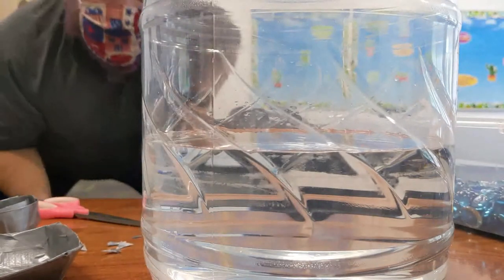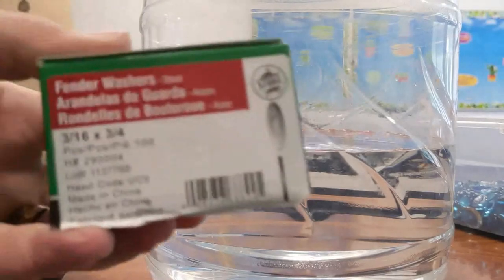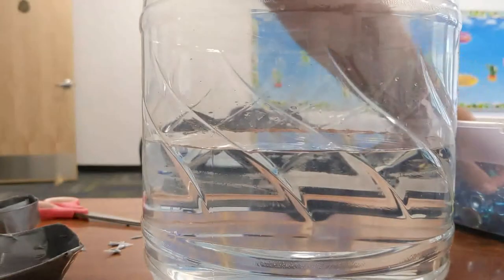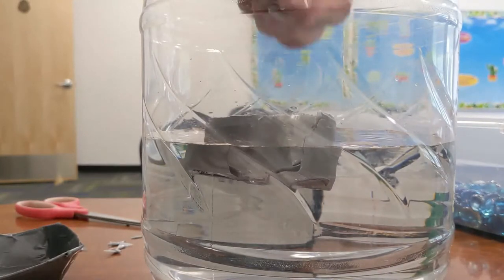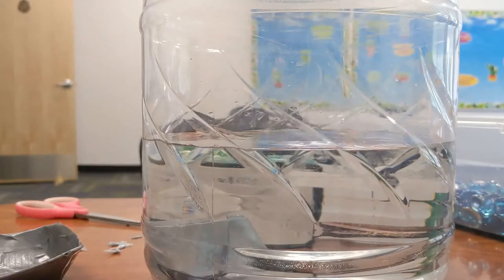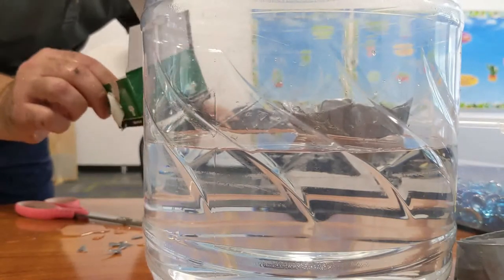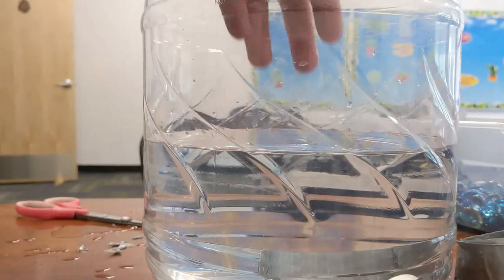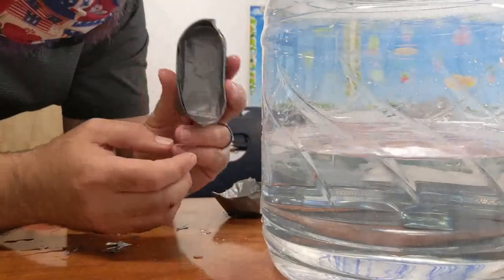Duck Tape Challenge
Students are given 10 Popsicle sticks, 10 straws, and 2 meters of duck tape. They are asked to make a coracle that can beat mine. Mine is made with ONLY duck tape.